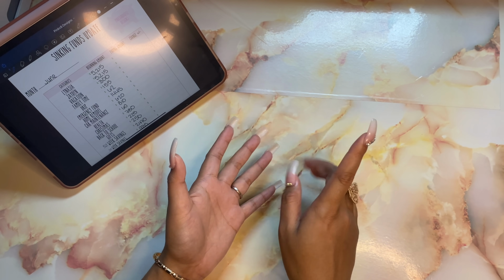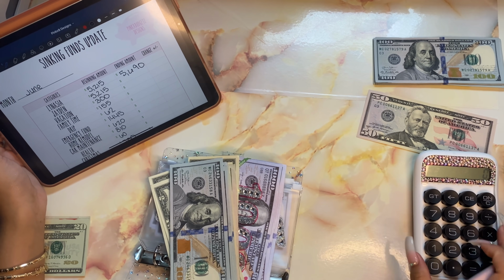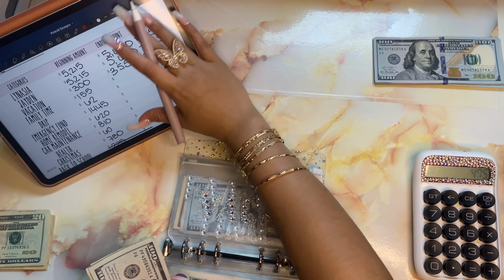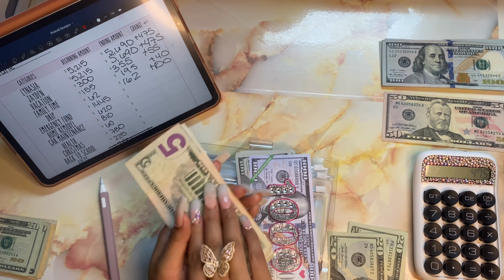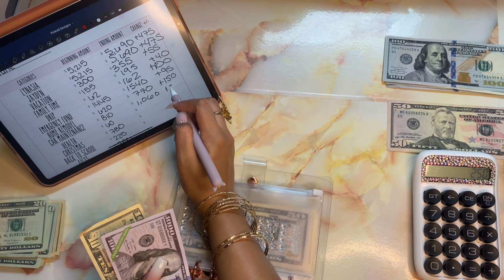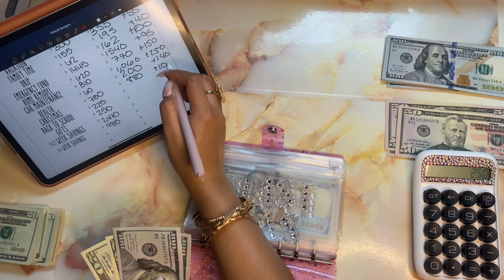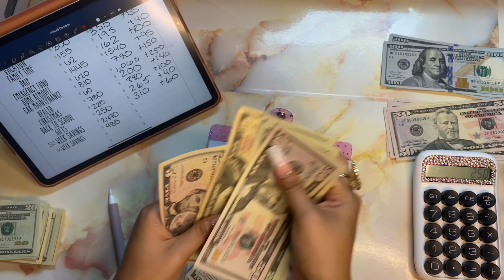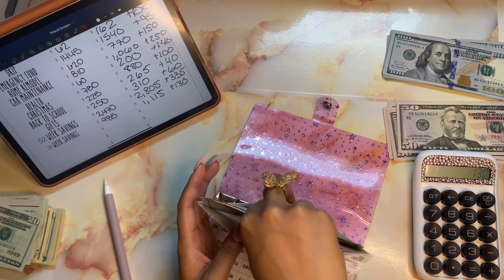Sinking funds update | Cash envelope un-stuffing | pinkxbudgetz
My Etsy

Exclusive mini budget binder set sale:

Digital sinking funds tracker :

1k slip/place holder sale :

Savings Challenge :

Laminated cash breakdown card with a quote or a bible scripture:

Want to get started In INVESTING?

Join Robinhood with my link and we'll both get a free stock 🤝

cash money tray

Pink & blue star a6 binder
 (The size I’m using is A6)

Cash drawer

Vinyl stickers

Pink silicone case for Apple Pencil

Butterfly ring

Rhinestone bling sticker are from Walmart craft aisle

I’m using the Apple iPad Pro 11inch with an Apple Pencil 2nd gen. App I’m using is goodnotes5

   -PinkxBudgetz